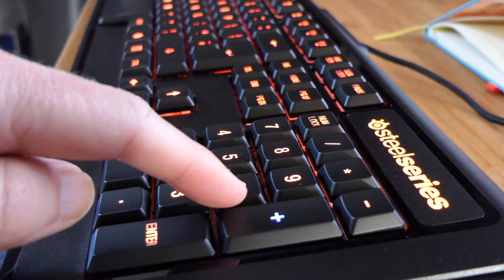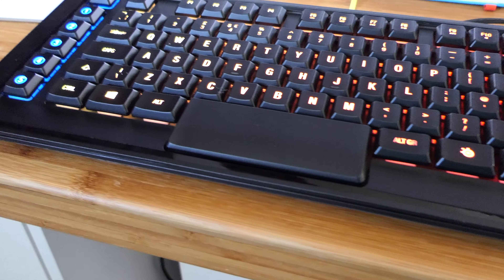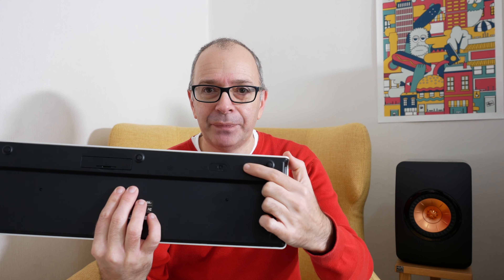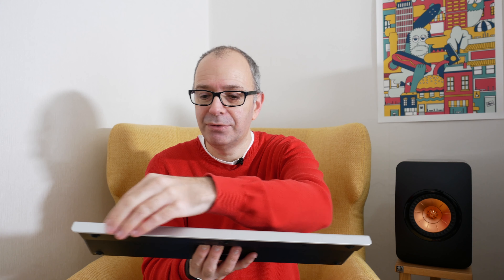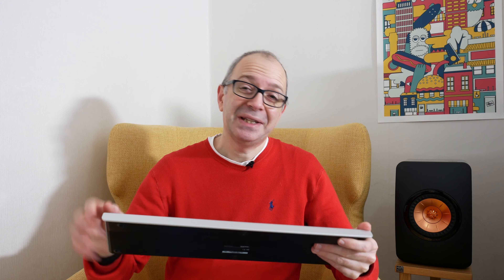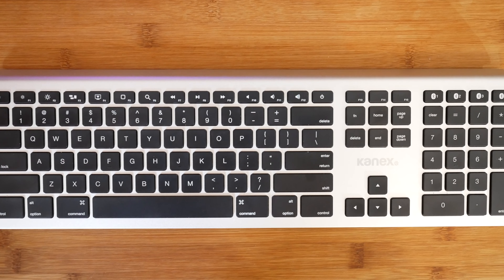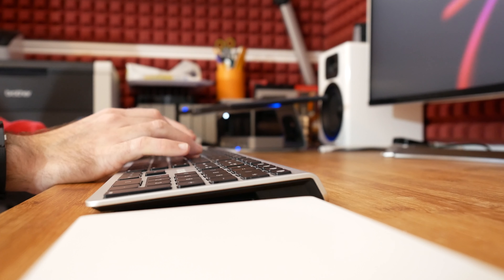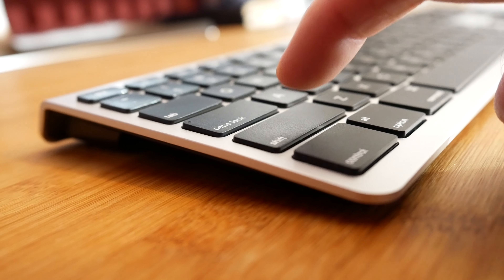Kanex Multisync Aluminium Mac Keyboard Review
Get your Kanex Keyboard here …
UK (alternative)